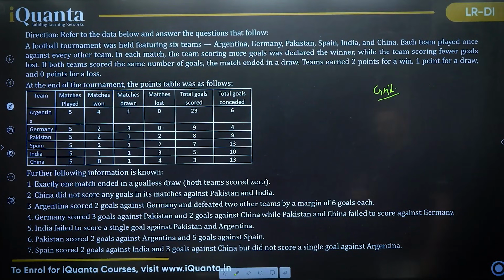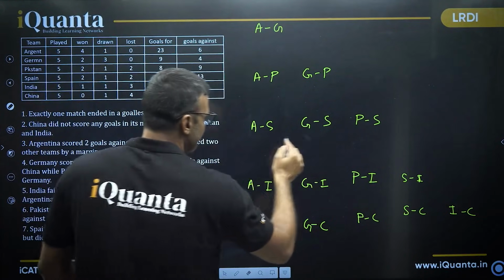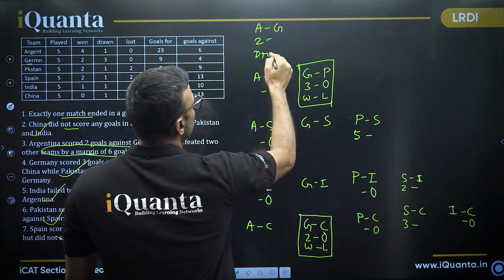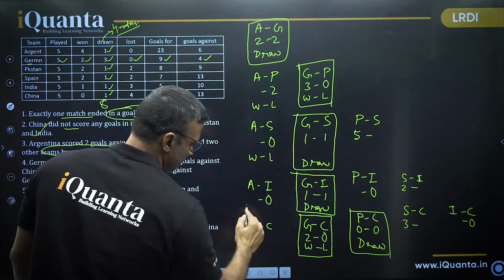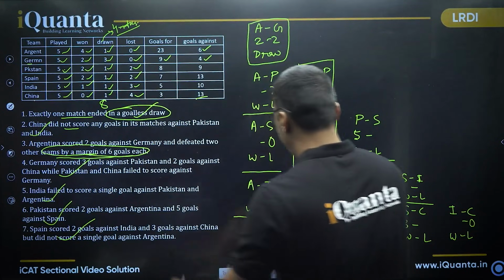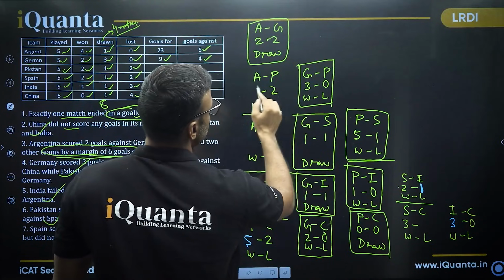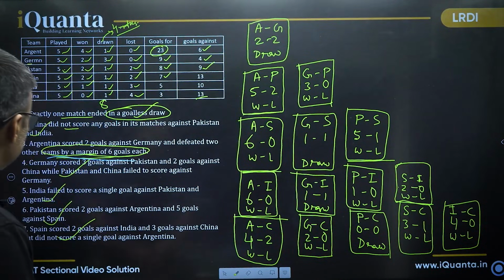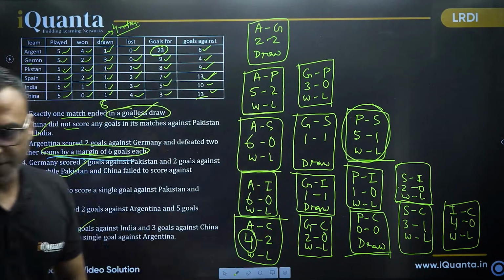LRDI CAT Preparation 2026 | LRDI 50 Series Day - 2 | Boost LRDI Score | iQuanta